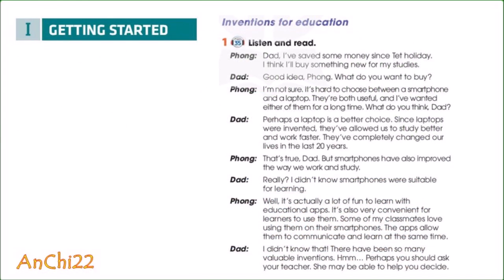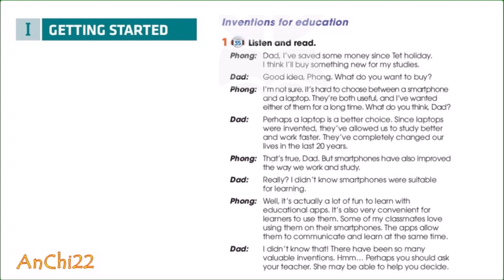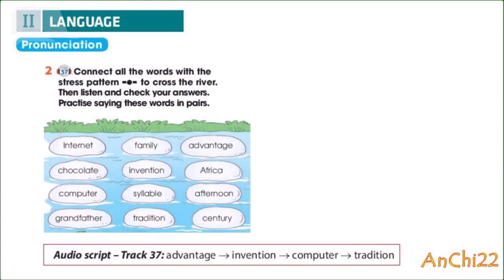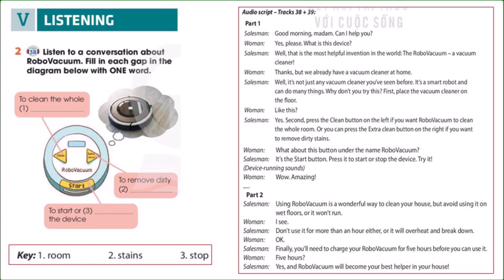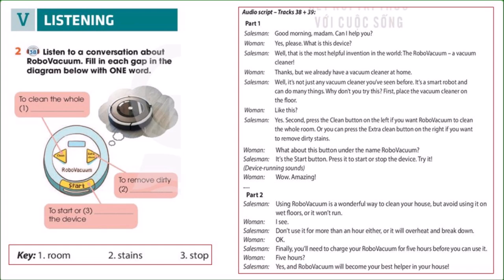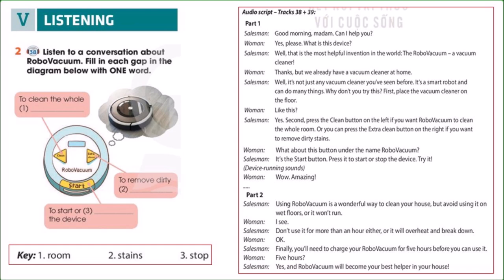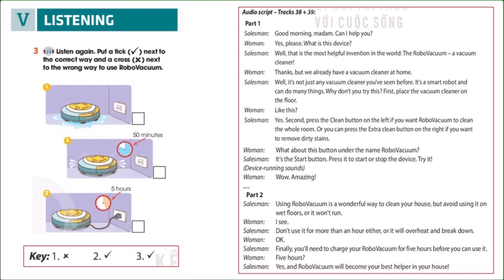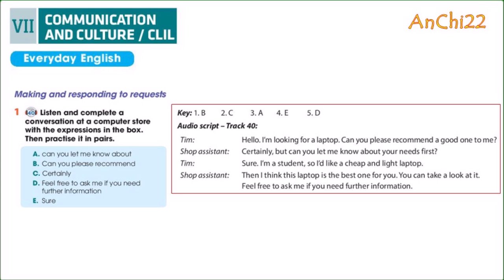Unit 5 Inventions - Tiếng anh 10 Global success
File nghe tiếng anh 10 global success
Unit 5 Inventions
Unit 1 đến unit 10
Review 1 đến review 4